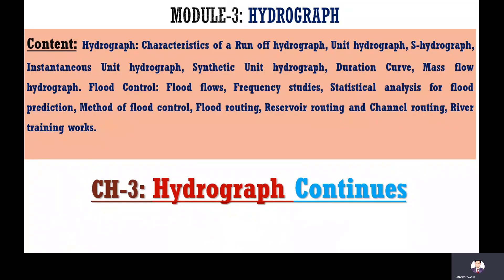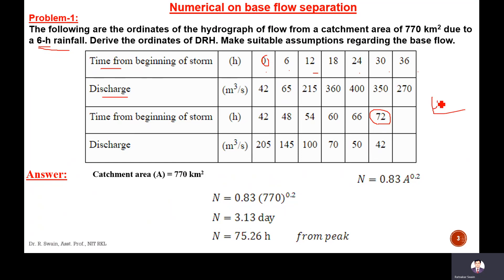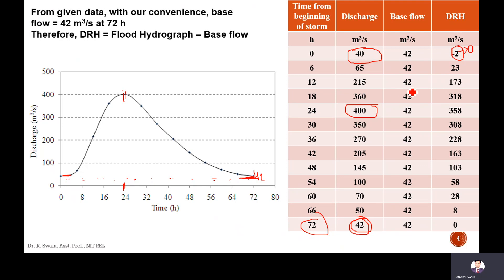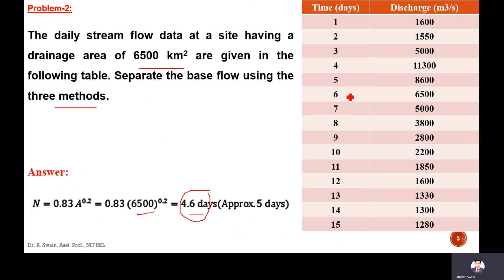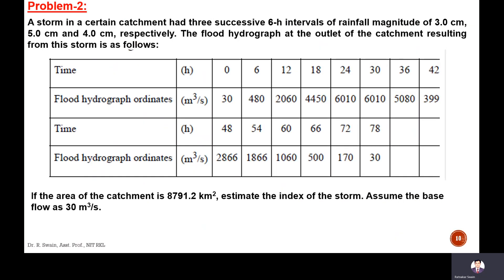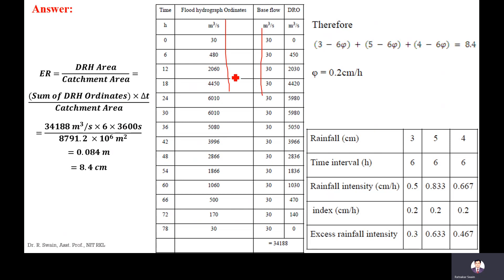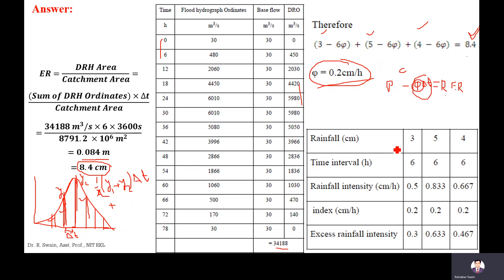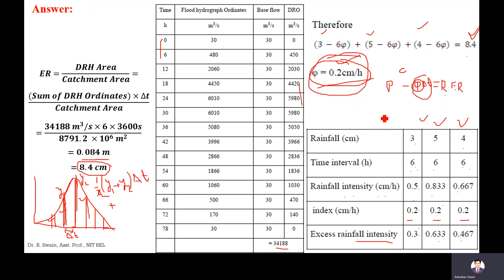Hydrology/Water Resources Engineering: Lecture 14 (Hydrographs, Baseflow Separation)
Hydrology/Water Resources Engineering: Hydrographs (Baseflow Separation)